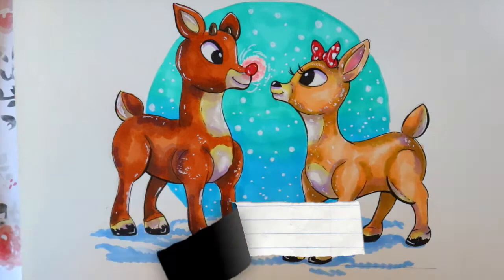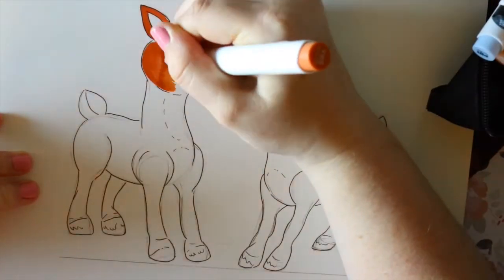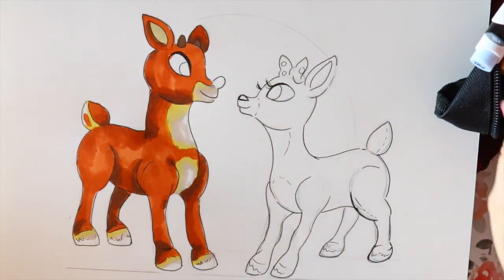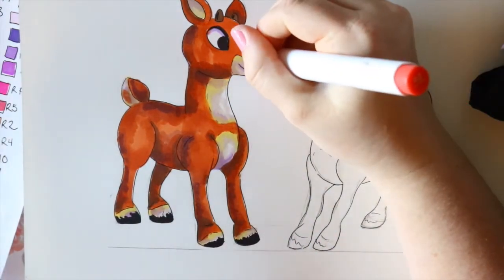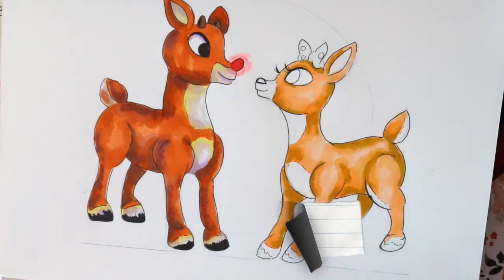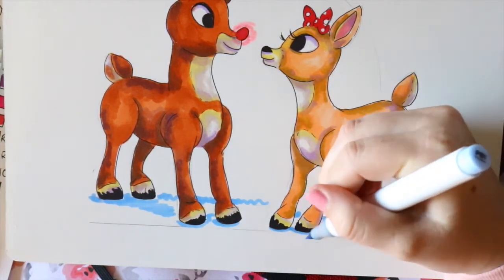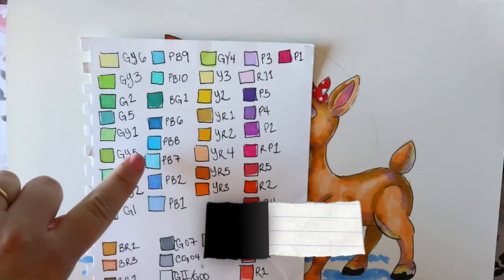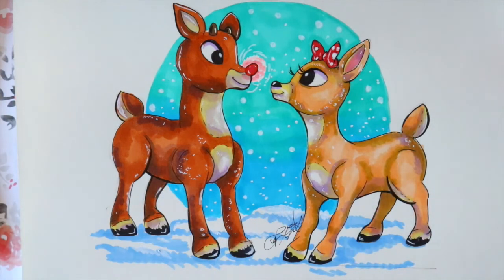How to COLOR RUDOLPH AND CLARICE - Part 2 of 2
This is Part 2 of this Tutorial! This is how to COLOR the drawing Clarice and Rudolph. I have a Part 1 of how to draw, in depth, video for this drawing!

It's Christmas Time and I want to draw some famous, adorable characters for the season! To start off this wonderful series, let's begin with Rankin and Bass' stop motion of Rudolph the Red Nosed Reindeer and his sweet heart Clarice. This is Clarice and Rudolph together!

I thought this would be a fun way to sit down this season, since a lot of us are stuck in doors, to enjoy some Christmas character art. For the next five days I will be making a sketching and coloring, two part videos, of Christmas Characters!